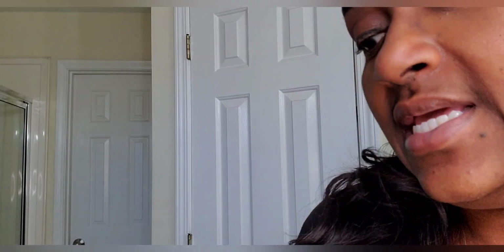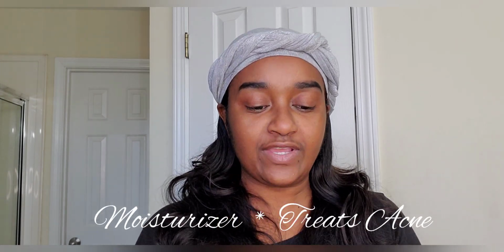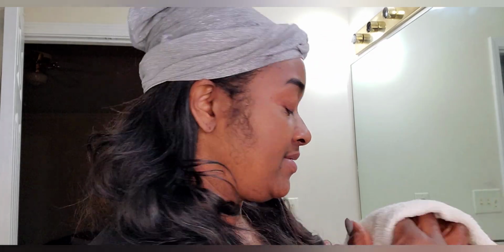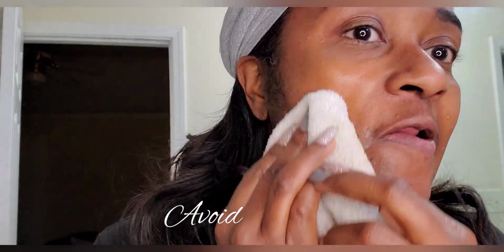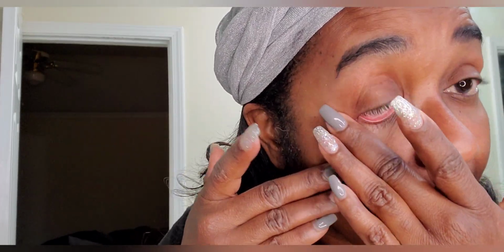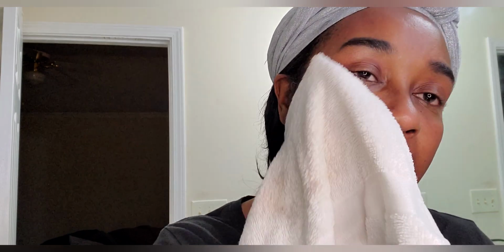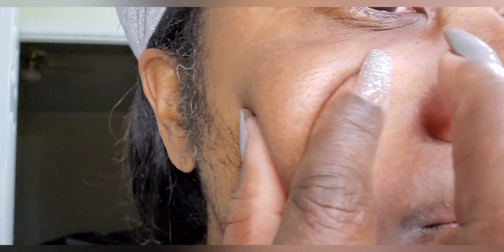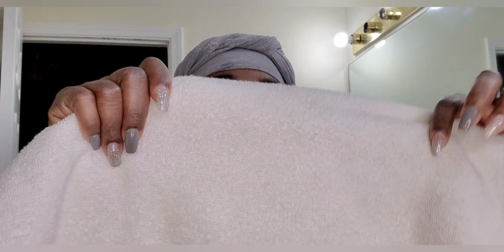Covid-19 and Skin Care (Behind the Mask)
Covid19 & Skin Care